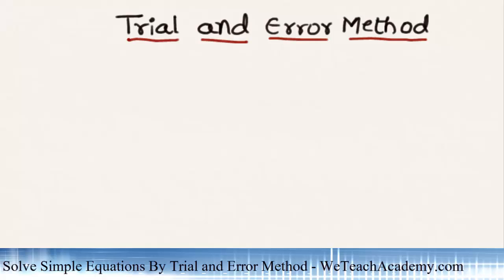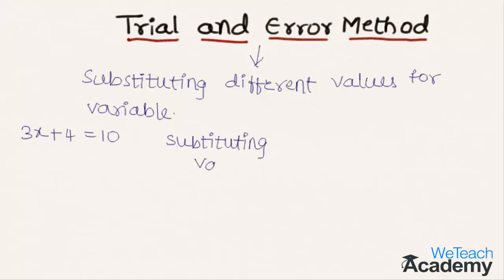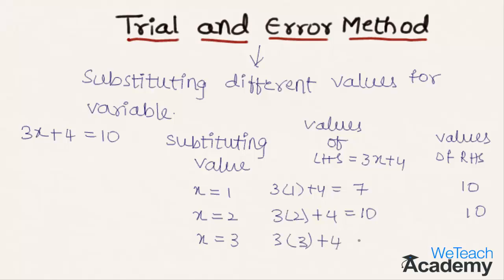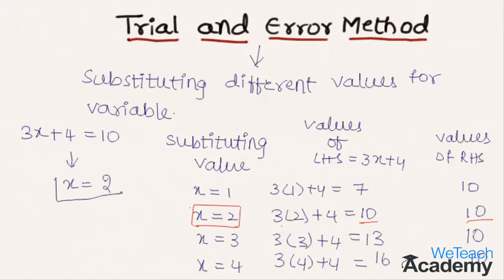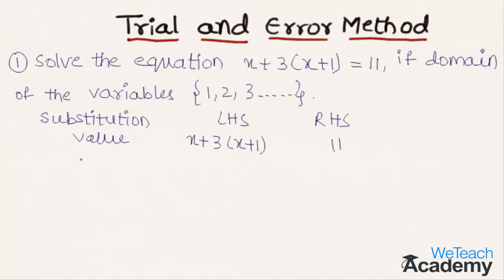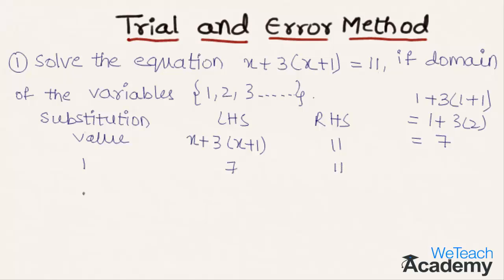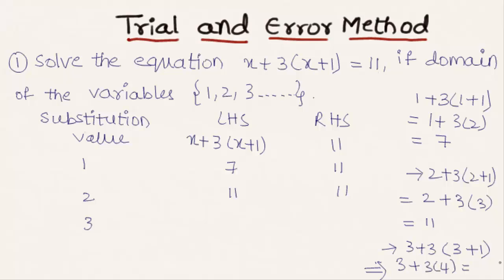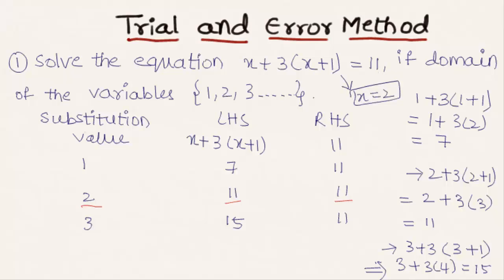Solve Simple Equations By Trial And Error Method - Maths Algebra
Let us solve few examples of simple equations using trial and error method.